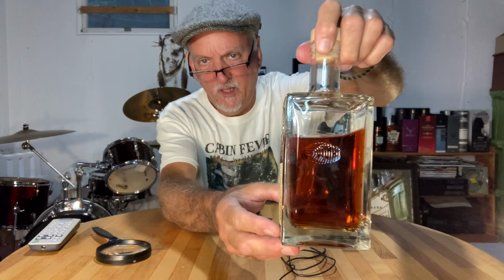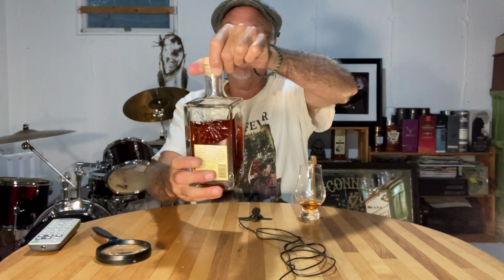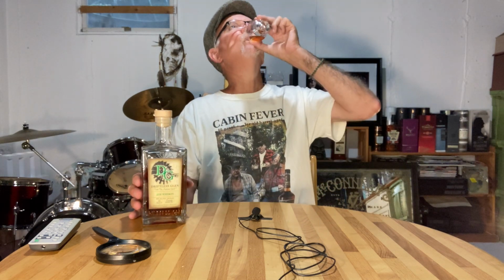Just Whisky 🥃: Driftless Glen Rye Whiskey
Driftless Glen Rye Whiskey
48%
75% rye